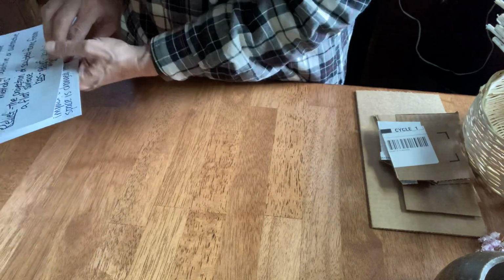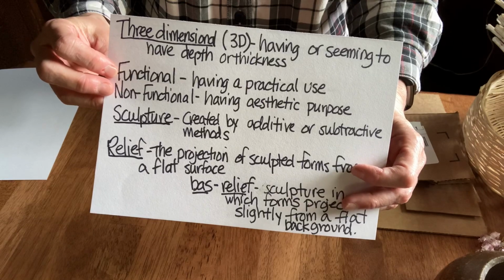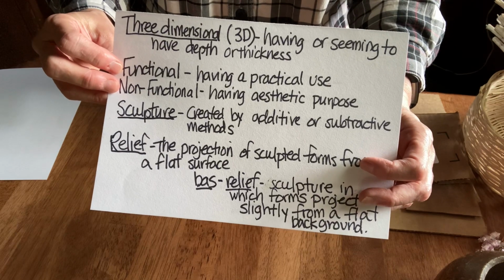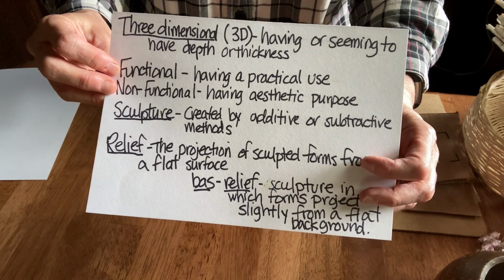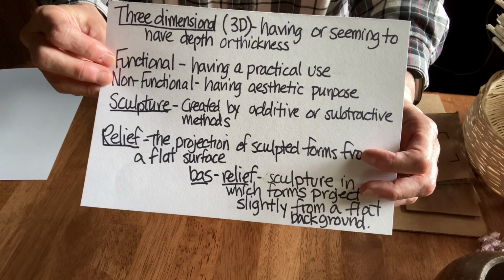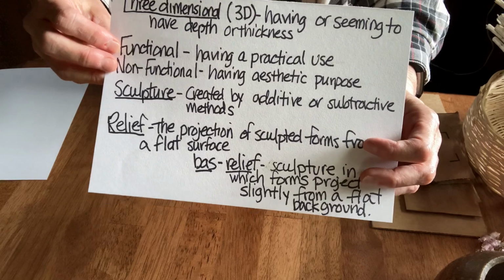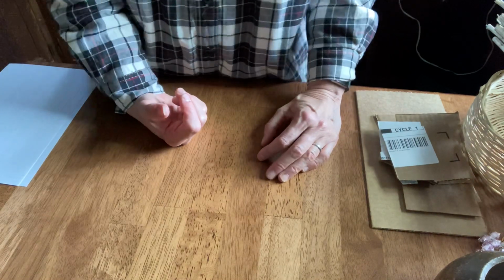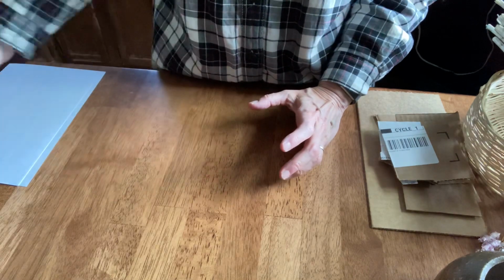Intro to 3D: Freestanding Artworks